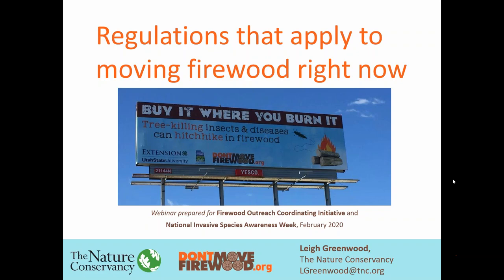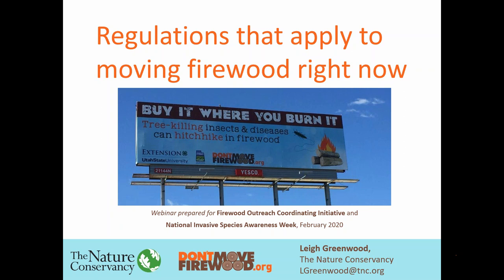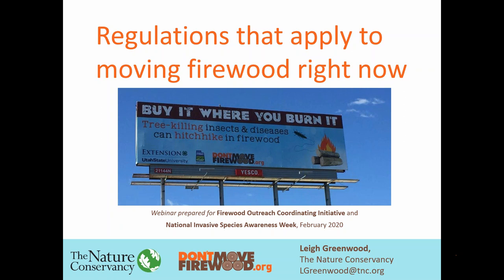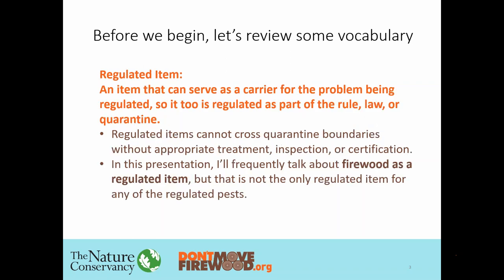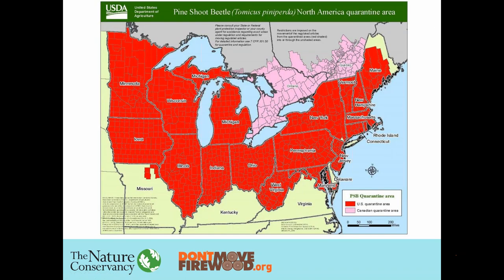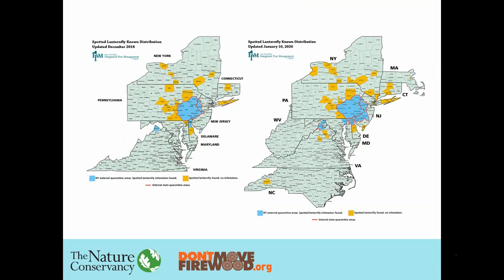Regulations That Apply to Moving Firewood Right Now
Abstract: The regulations that apply to firewood are often not entirely about the firewood itself, which makes it hard to fully categorize and understand the tangled web of rules and quarantines in North America. This webinar was first presented in 2018 and was so popular that it has become an annual tradition (as the regulations do change fairly often!). During this presentation, the manager of Don’t Move Firewood, Leigh Greenwood, will describe all the different ways in which current regulations criss-cross to create a confusing, and fascinating, regulatory landscape. This year, she’ll include the hot topic of the potential deregulation of emerald ash borer as well- and how that might interface with existing and/or new state based regulations. As always, she’ll do her best to accurately represent the scope of a whole continent’s rules and regulations in just one action-packed hour.

Leigh Greenwood has worked for The Nature Conservancy since December 2007. Her work focuses on bringing multiple stakeholders together to achieve common goals in Forest Health, including: managing the Don’t Move Firewood campaign, convening the Continental Dialogue on Non-native Forest Insects and Diseases, and working to improve the international biosecurity measures in place for solid wood packaging. Leigh’s leadership of the Don’t Move Firewood campaign has led to its being widely regarded as one of the most innovative public outreach arms of The Nature Conservancy. Leigh earned her B.A. in Biology at Williams College and her M.S. in Wildlife Biology at the University of Montana in Missoula, where she studied the intersection of native wildlife and invasive plants.

Want to access more invasive species webinars? Become a member of the North American Invasive Species Management Association